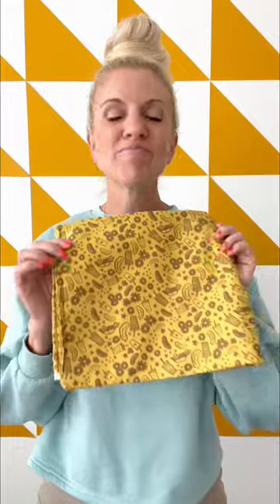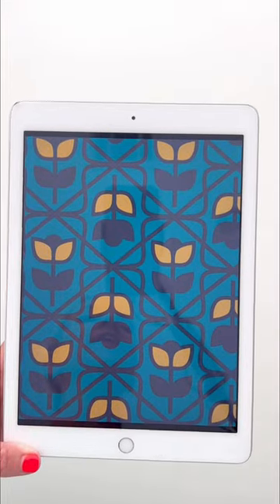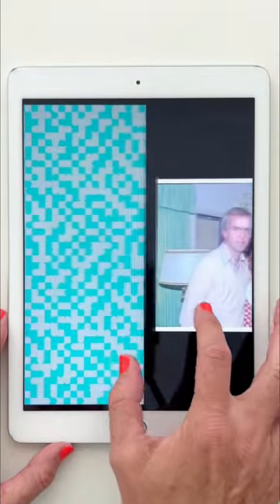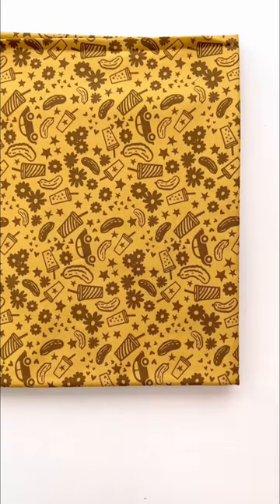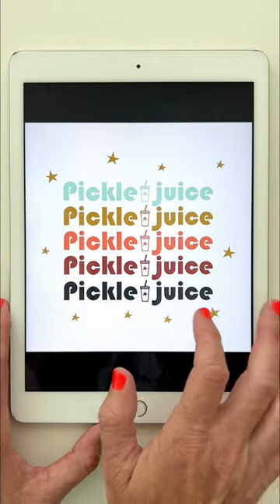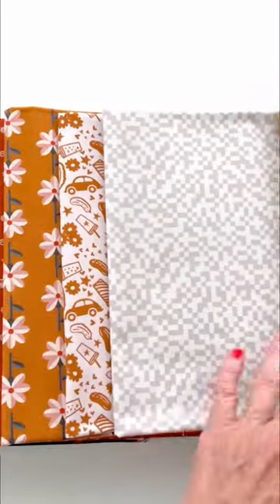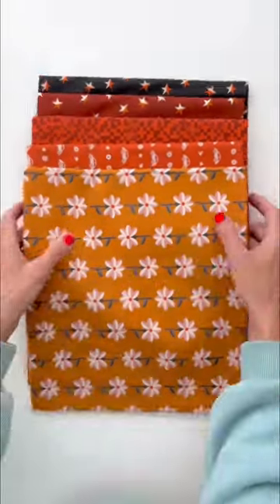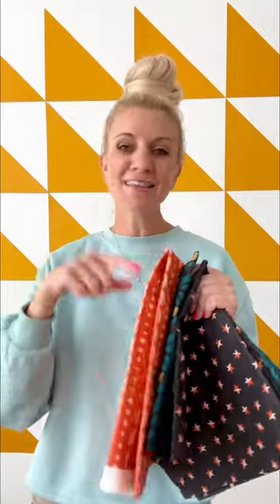My NEW fabric collection + How I design fabric ❤️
I love designing fabric! It's full of retro throwback designs + memories  from childhood, with those green, pickle, and orange shades.
This is the 11th fabric collection I've designed, which always starts with an interesting color palette. Then I start playing with drawings and shapes, and try to contrast the large scale prints with small scale prints, tossed and non-directional prints vs. geometric designs. It's a puzzle putting it all together! And it's a joy to see what YOU make with them!

TO PURCHASE MY FABRICS:
PICKLE JUICE is available in online shops.
Do an online search for "Dana Willard fabric" and you'll find shops that carry them.
This collection is manufactured by FIGO Fabrics.You can see more on their

TAG YOUR PHOTOS with:
@made_everyday Instagram

SEWING MACHINE RECOMMENDS:
My current sewing machine is a Baby Lock BRILLIANT. If you're looking for a good entry level machine, I also love the JOY and JUBILANT Baby Lock sewing machines in the GENUINE machine series.